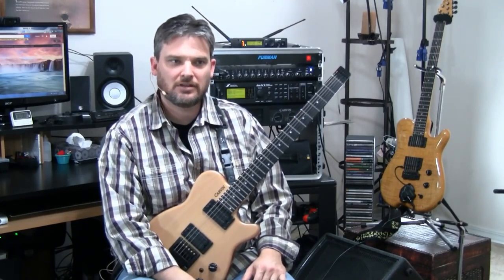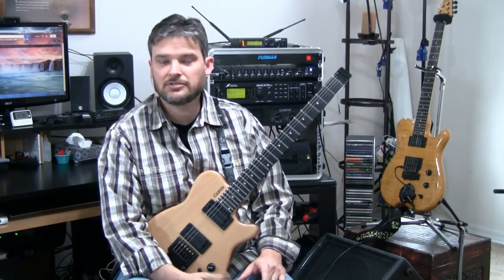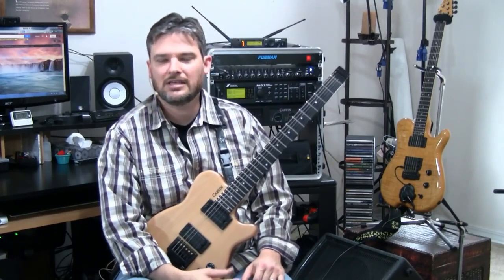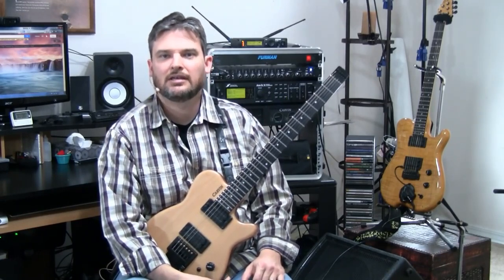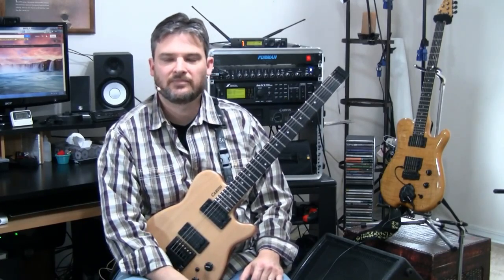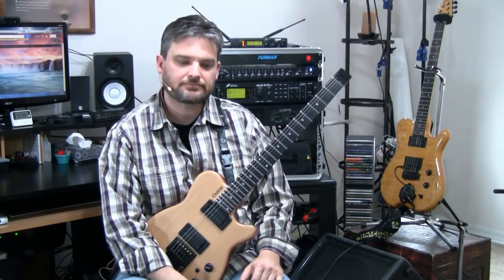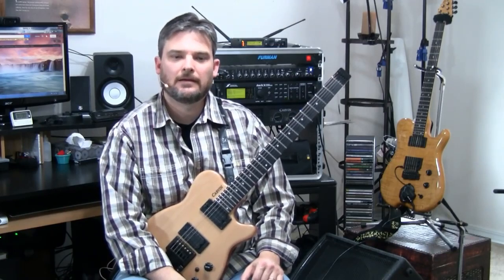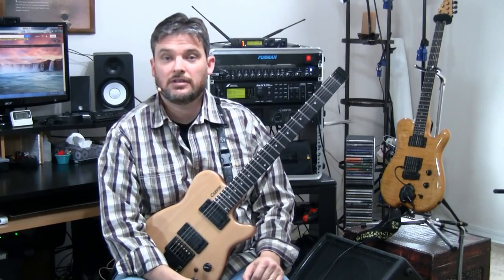How to Memorize the Notes on the Guitar Fretboard - Harmony Guitar Lesson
Check out this cool lesson from Derryl Gabel and also please check out his fusion guitar lessons in DVD: